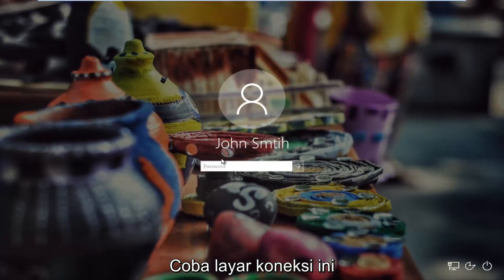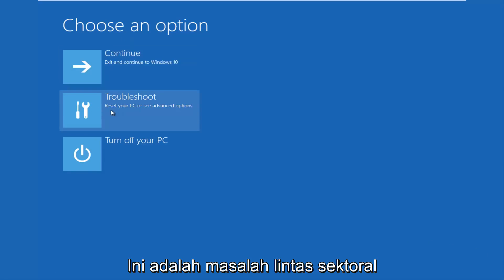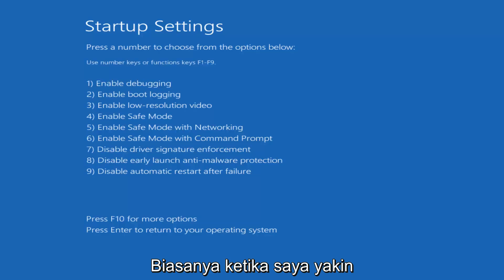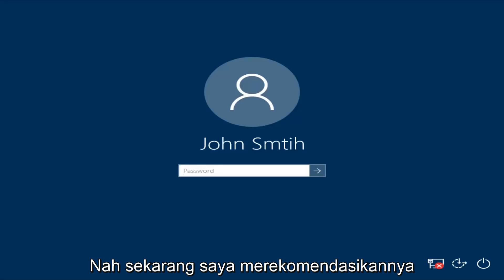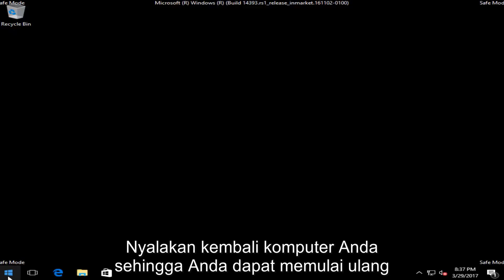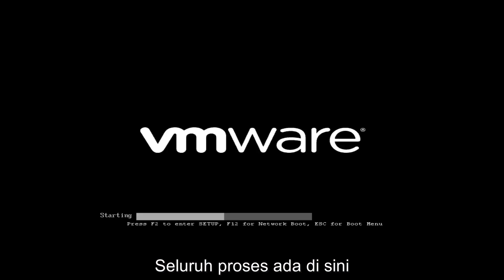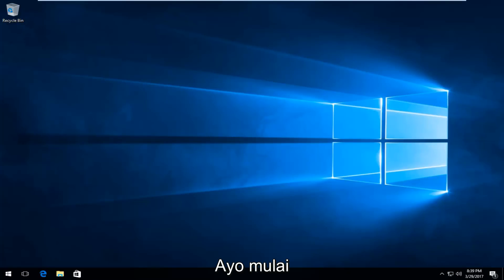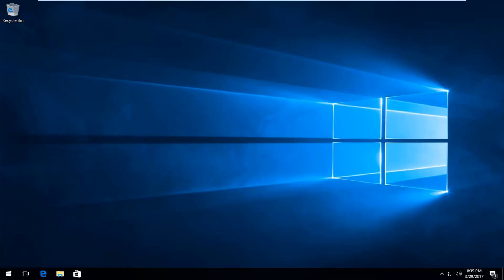Cara Memperbaiki Tutorial Masalah Login Windows 10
Perbaiki masalah login dengan Windows 10.

Masalah yang dibahas dalam tutorial ini:

- Windows 10 tidak masuk
- Windows 10 tidak masuk setelah tidur
- Windows 10 tidak membiarkan saya masuk dengan kata sandi yang benar
- Cara memperbaiki kesalahan "nama pengguna atau kata sandi salah" di Windows 10
   layar boot up

Tutorial ini akan berlaku untuk komputer, laptop, desktop, dan tablet yang menjalankan sistem operasi Windows 10 (Home, Professional, Enterprise, Education) dari semua pabrik perangkat keras yang didukung, seperti Dell, HP, Acer, Asus, Toshiba, Lenovo, dan Samsung) .